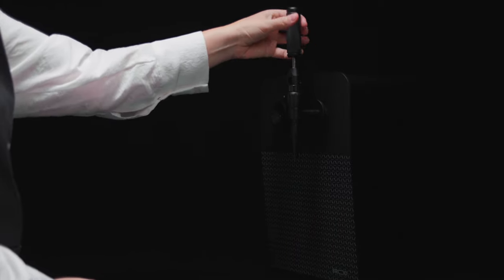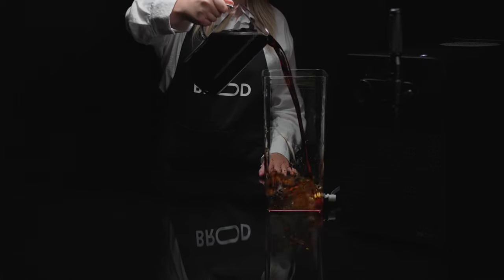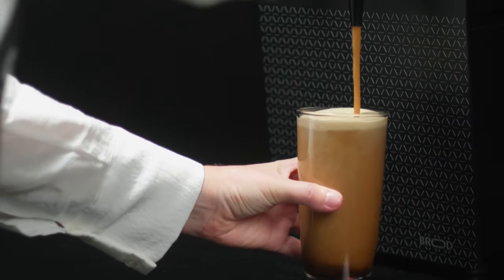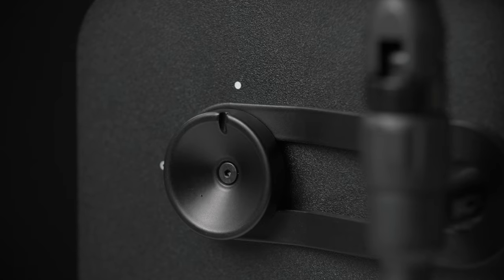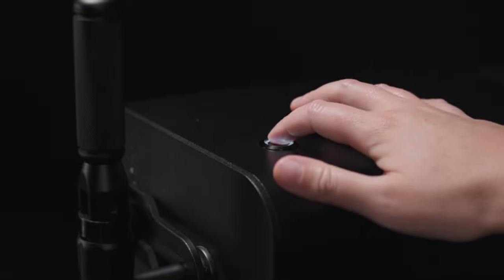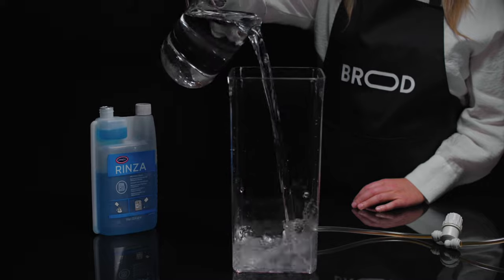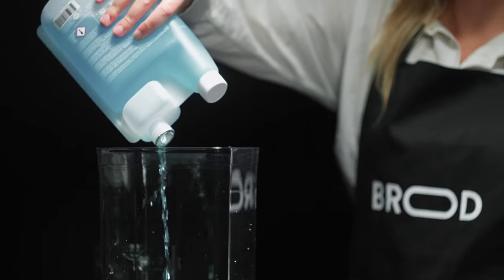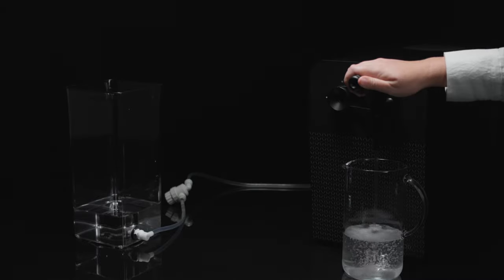DRNX by Brood